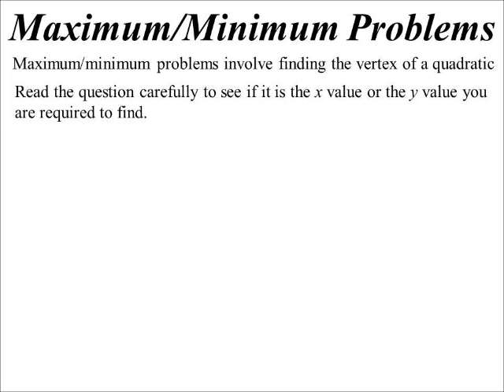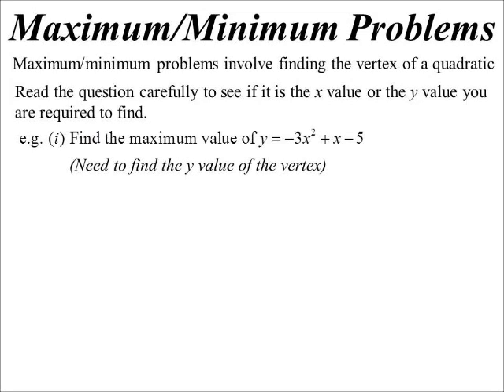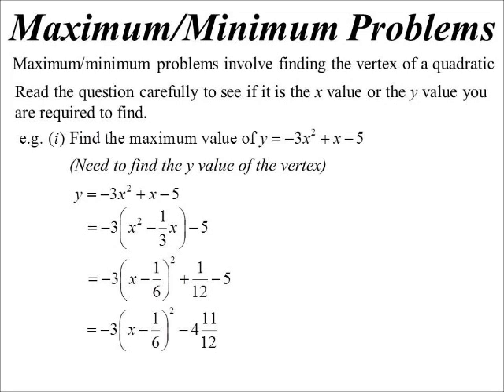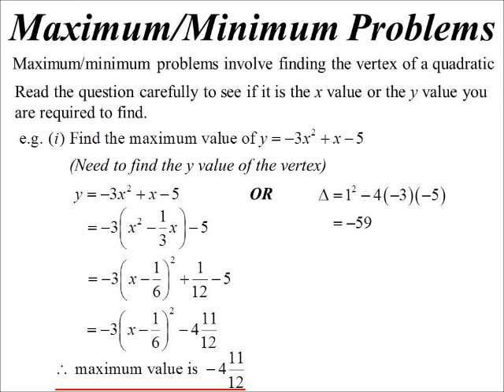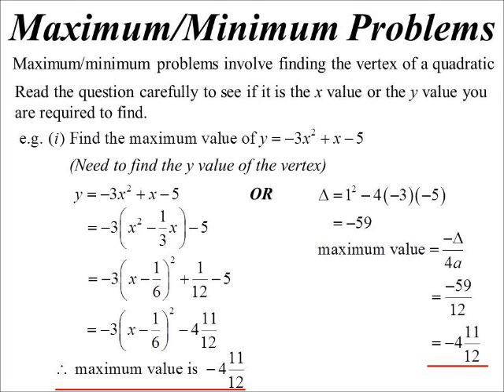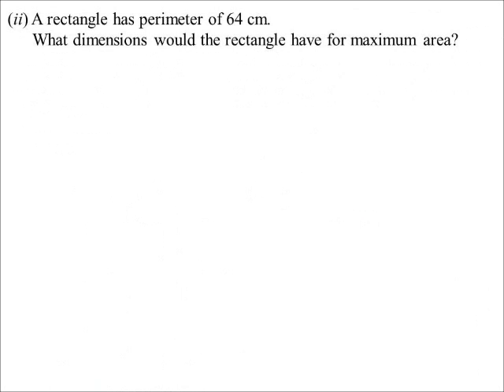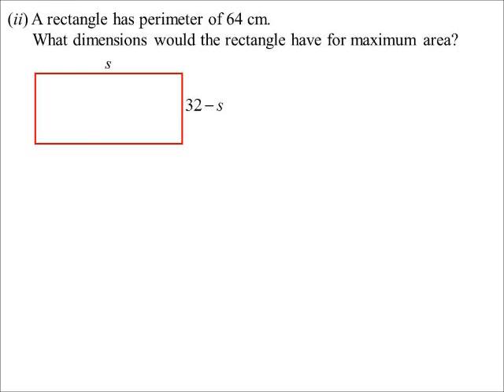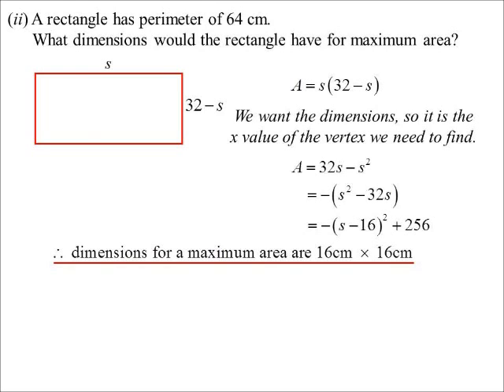11X1 T10 04 maximum & minimum problems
Locating the vertex of a quadratic is a way of solving many optimisation problems.